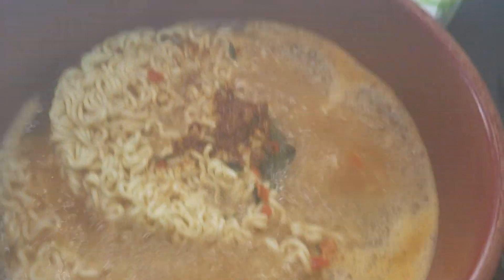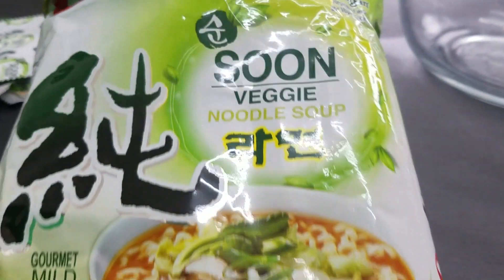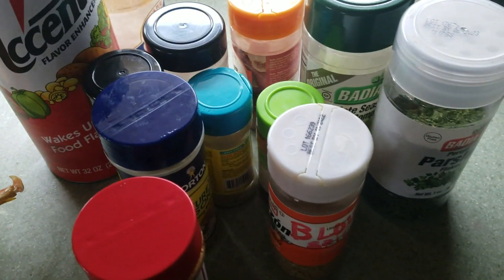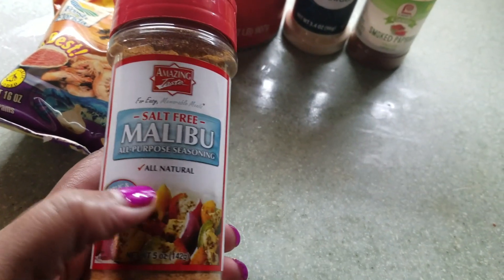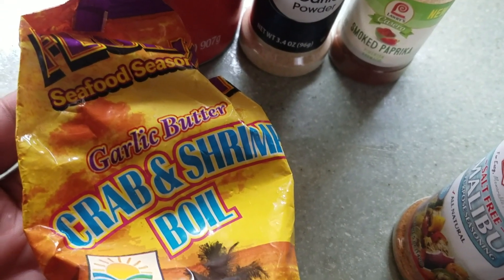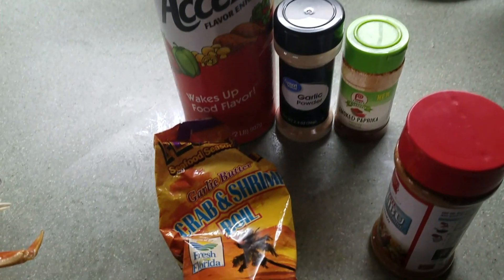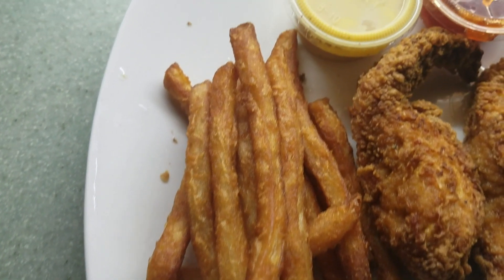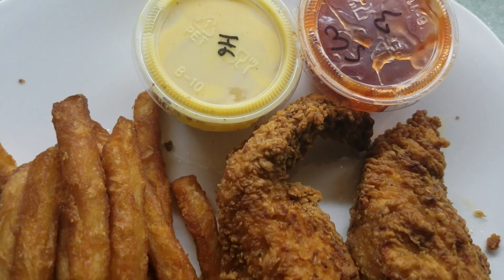Vegan Ramen|Seafood Boil Vlogmas Day 20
Hola T&LeeFam! If you are new, we're so glad you joined the family! Oldie but goodie thank you for rocking with us we appreciate you! We hope you enjoy the video! Until next time Fam! God bless!

Need to Know Info :

WILLTLEET.V.